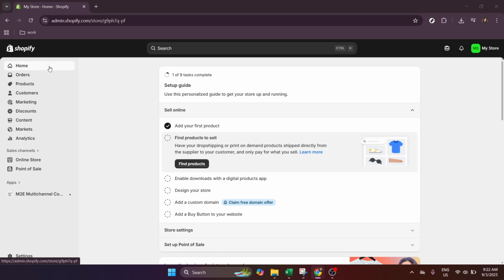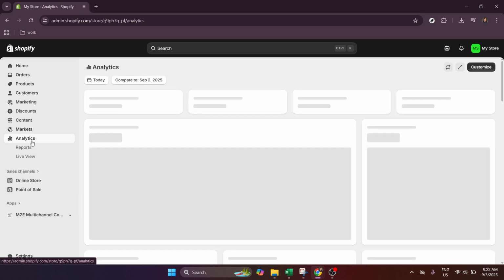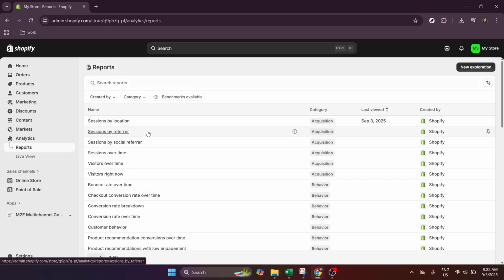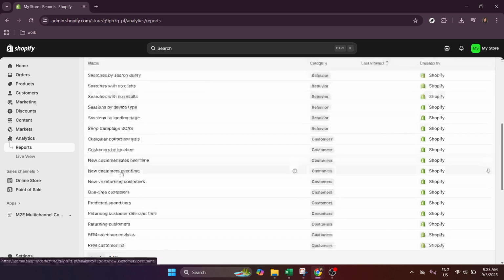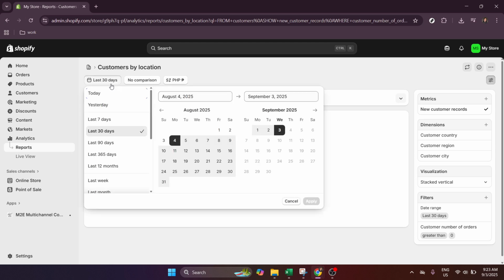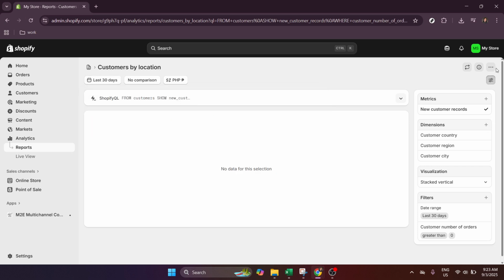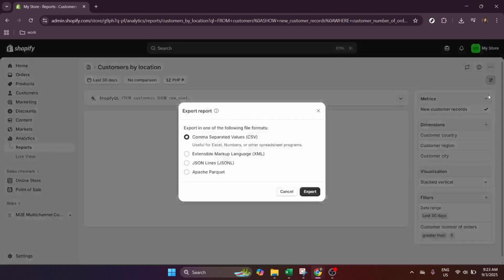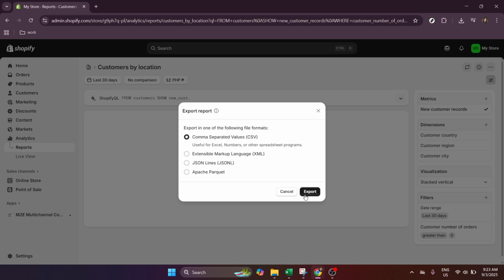How to Generate Sales Reports from Shopify 2025 Guide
Need insights into your Shopify store’s performance? In this tutorial, I’ll show you how to generate detailed sales reports directly from Shopify in 2025. You’ll learn where to find reports, what key metrics to track, and how to filter data by product, location, or time period. I’ll also explain how to export reports for accounting or analysis so you can make smarter business decisions. Whether you’re managing inventory, checking top-selling items, or tracking revenue growth, this guide will help you take full advantage of Shopify’s reporting features to run your store more efficiently and profitably.